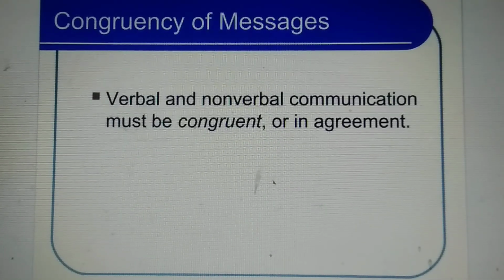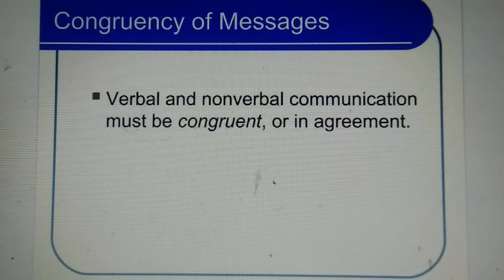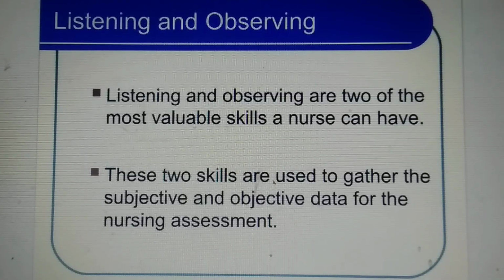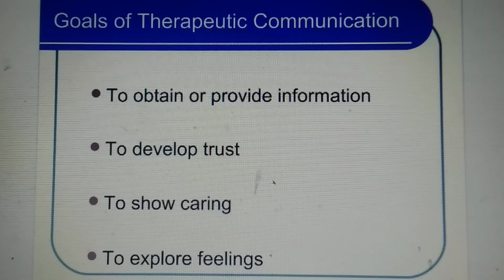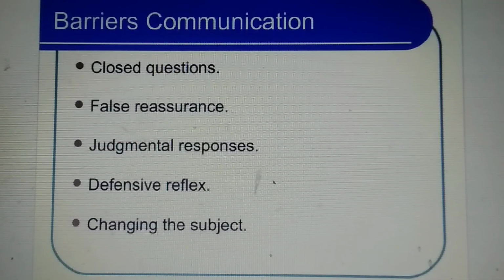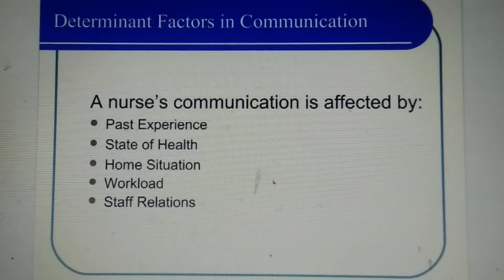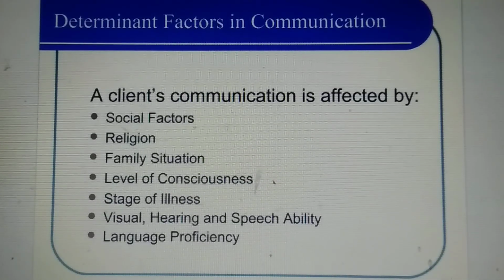Effective Communication – Part 1: Understanding the basics.